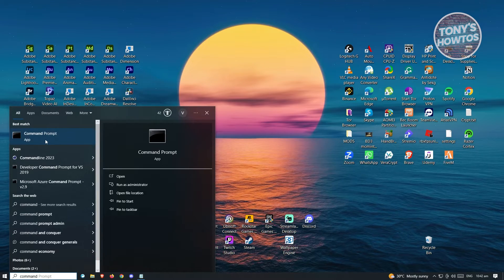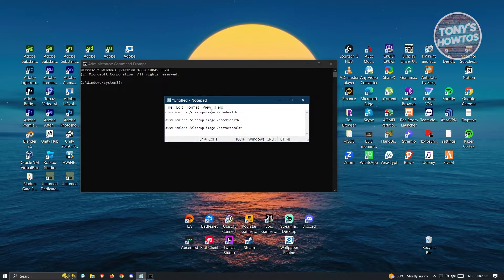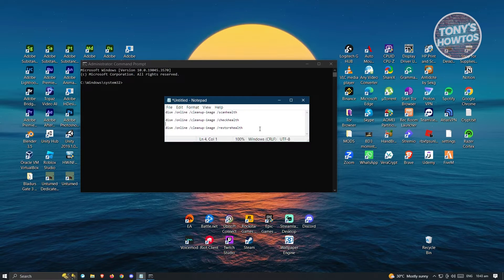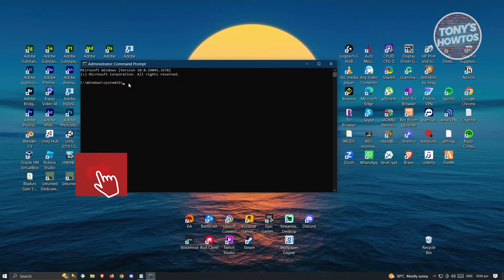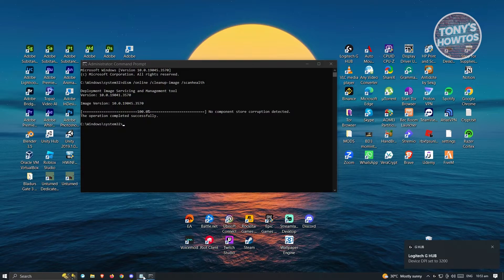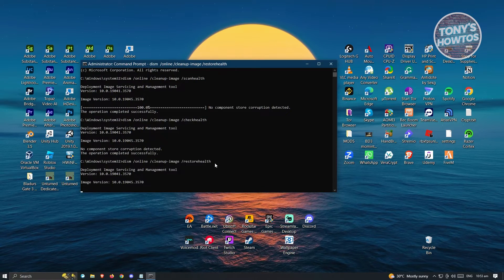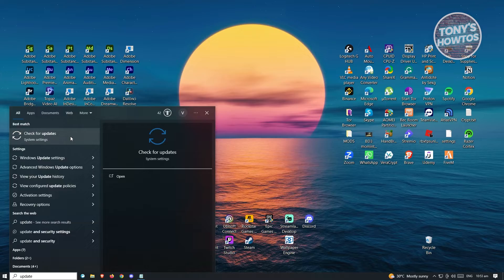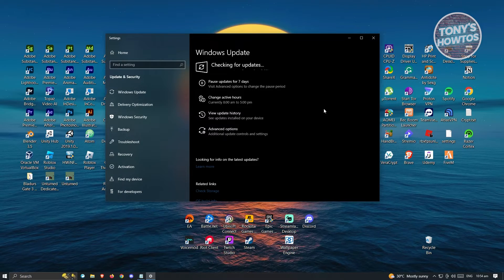How to Fix Error Code 0x8096002A in Windows 10 / 11 (2026)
In this video I show you How to Fix Error Code 0x8096002A in Windows 10 or 11 in 2026. The quick and easy tutorial How to solve Error Code 0x8096002A in Windows 10 or 11. Do you want to know what to do with Error Code 0x8096002A in Windows 10 or 11 in 2026? Yes? Great!

This is a step by step instruction on How to Fix Error Code 0x8096002A in Windows 10 or 11. This is valid for iPhone models 8, X, XS, 11, 12, 13, 14 or higher with iOS 17, 16, 15, 14, 13, 12 and earlier. This is valid for Huawei, Samsung, Google Pixel, Xiaomi and other phones running Android version 11, 12, 13, 14. This is valid for Windows 7, 8, 10, 11. This is valid for Mac.